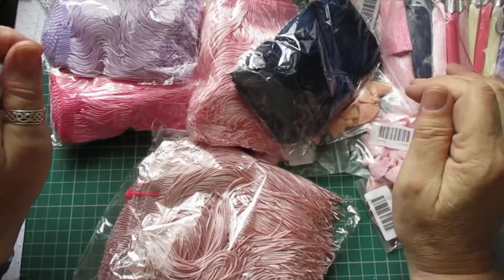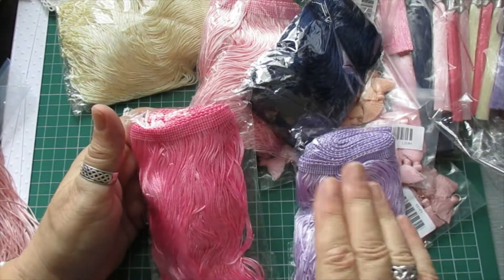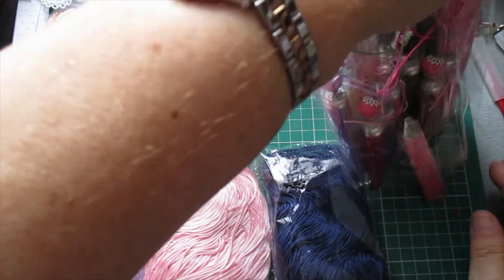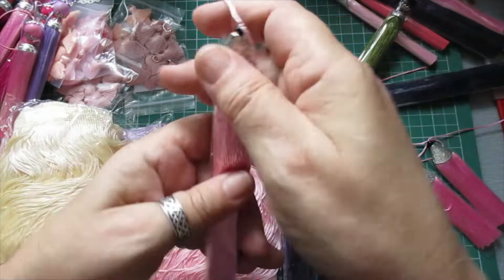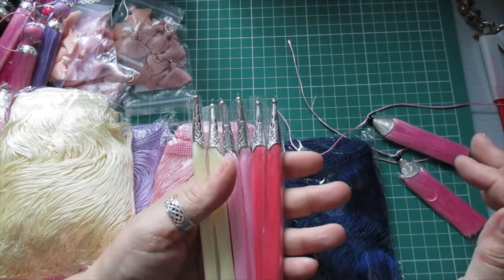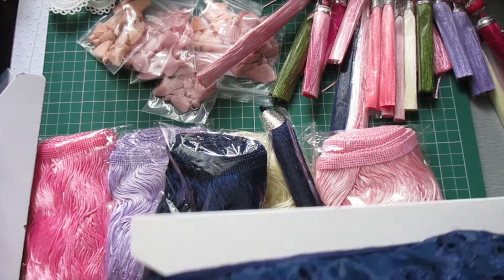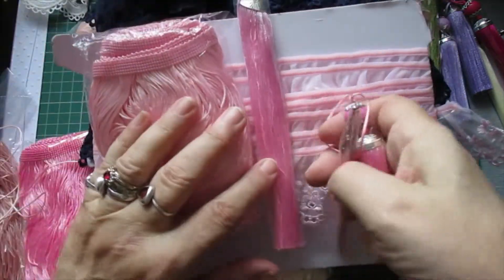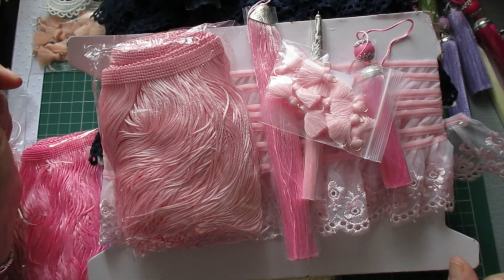Great New Tassel Trims & Tassels - jennings644 - Teacher of All Crafts